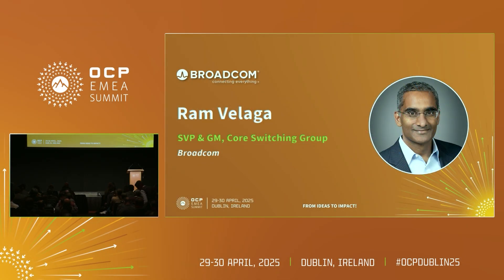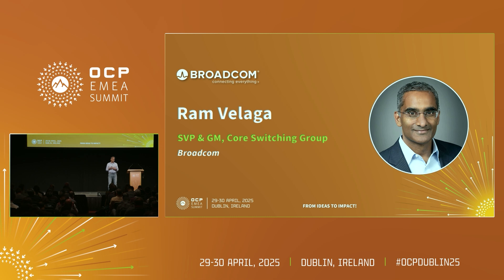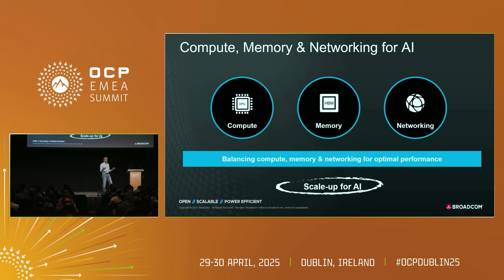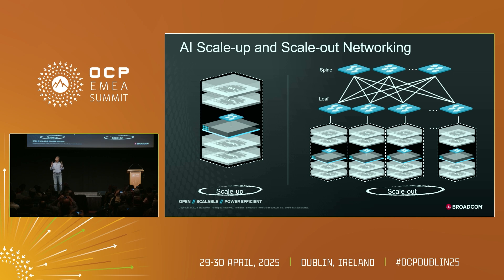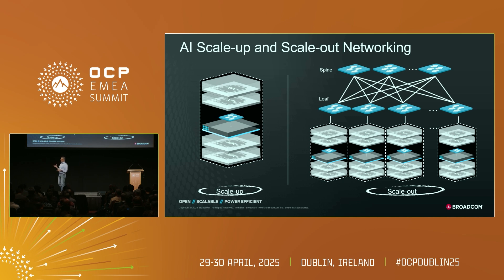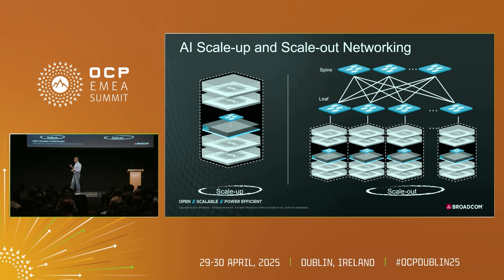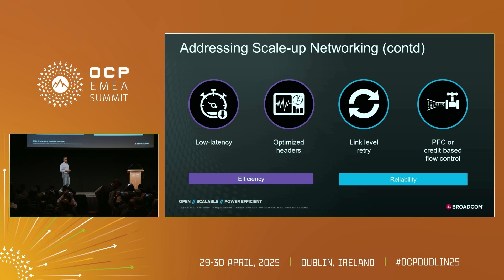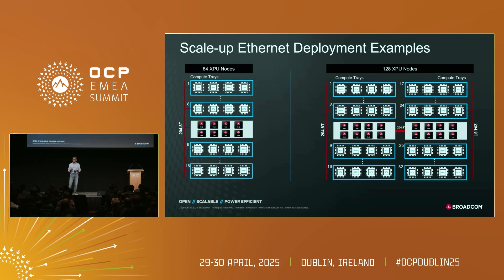2025 OCP EMEA Keynote - Balancing Compute Memory & Networking for AI (Broadcom)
Ram Velaga (Broadcom - SVP & GM, Core Switching Group)